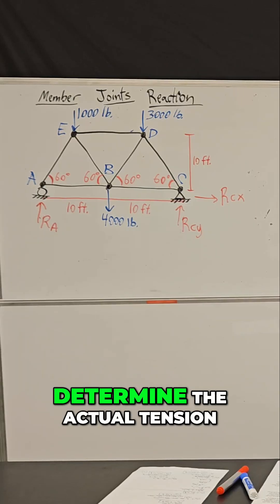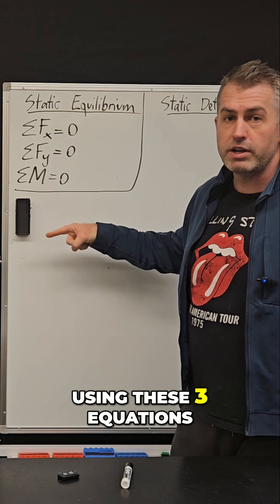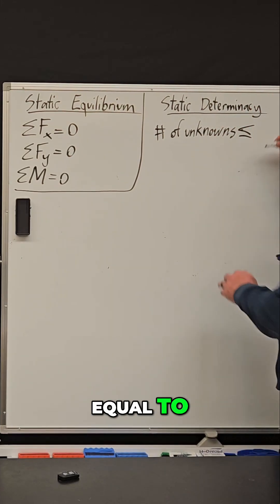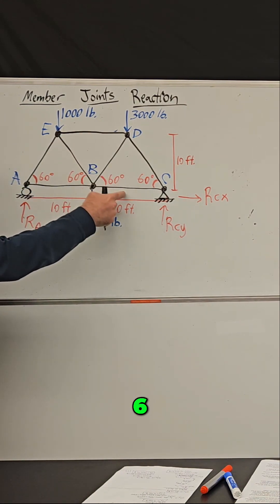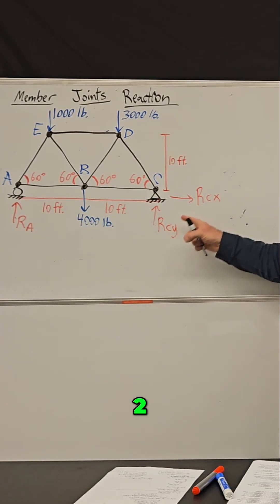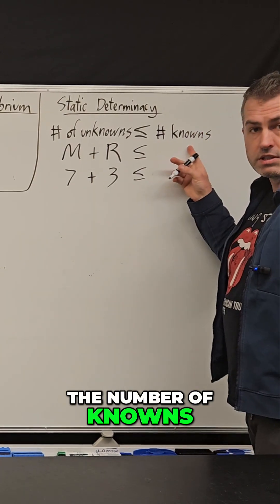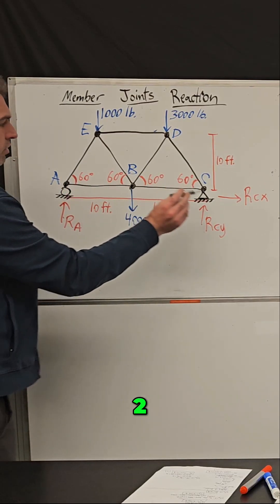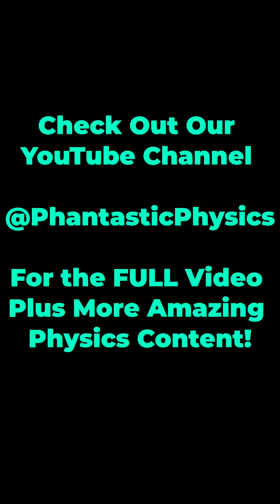Static Equilibrium: Understanding Forces on Bridges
Can this truss bridge actually be solved with static equilibrium? The secret lies in unknowns vs. knowns. See if the bridge is 'statically determinate' or needs advanced methods to solve! Is bridge-solving possible? It depends!